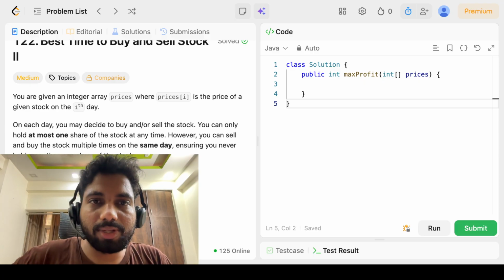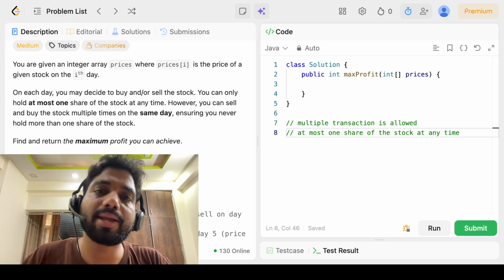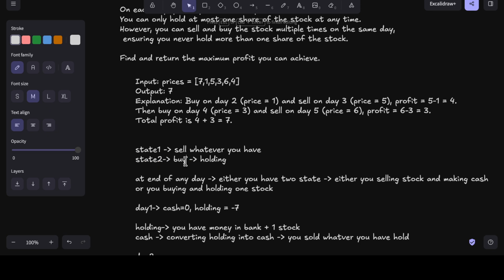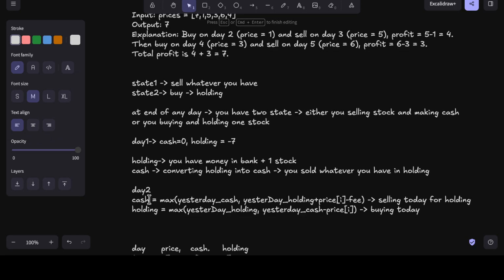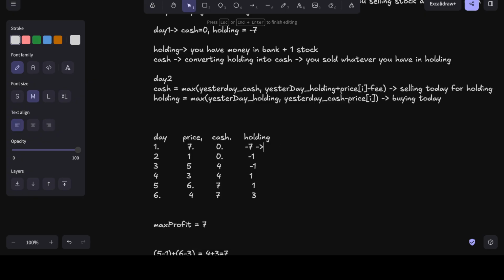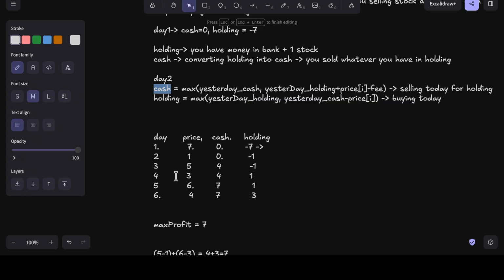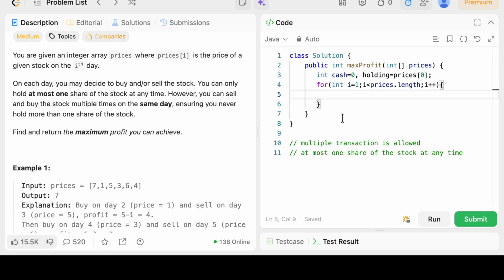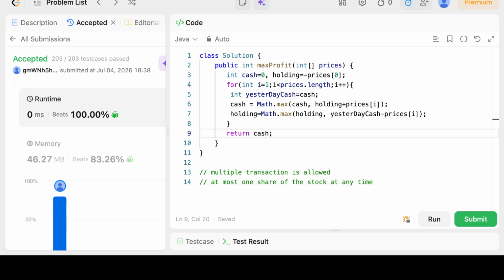122. Best Time to Buy and Sell Stock II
You are given an integer array prices where prices[i] is the price of a given stock on the ith day.

On each day, you may decide to buy and/or sell the stock. You can only hold at most one share of the stock at any time. However, you can sell and buy the stock multiple times on the same day, ensuring you never hold more than one share of the stock.

Find and return the maximum profit you can achieve.

Example 1:

Output: 7
Then buy on day 4 (price = 3) and sell on day 5 (price = 6), profit = 6-3 = 3.
Total profit is 4 + 3 = 7.
Example 2:

Output: 4
Total profit is 4.
Example 3:

Output: 0
Explanation: There is no way to make a positive profit, so we never buy the stock to achieve the maximum profit of 0.